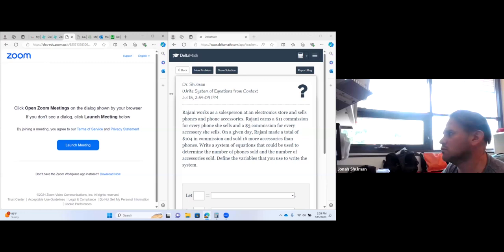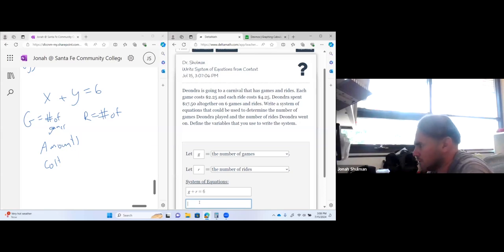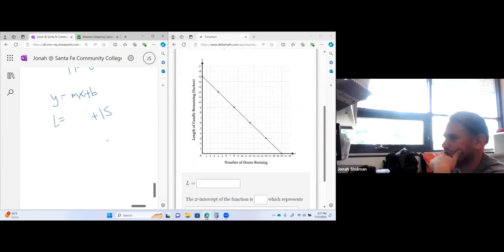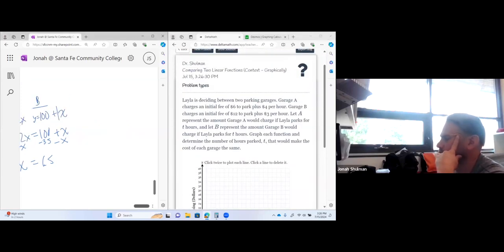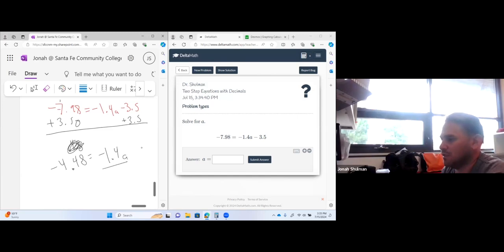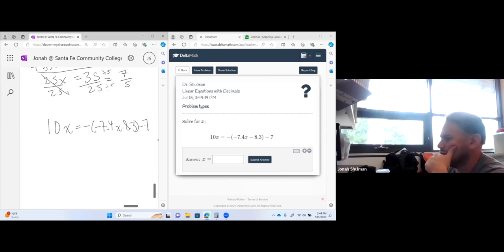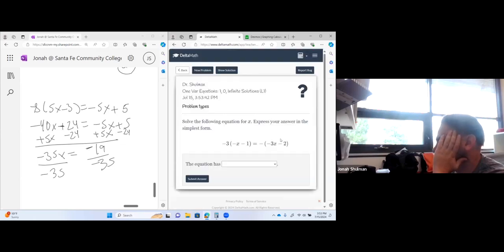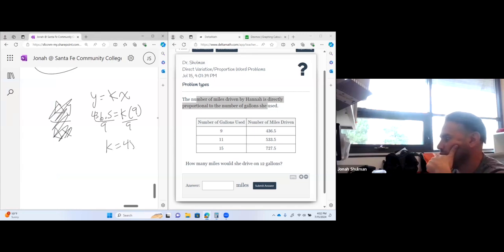Math for Teachers - 4a Algebra Part 3